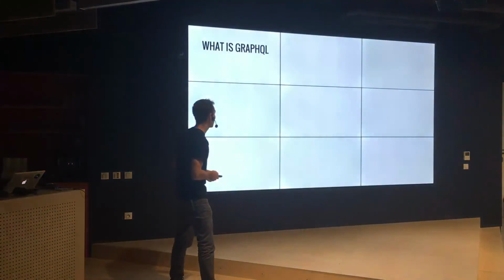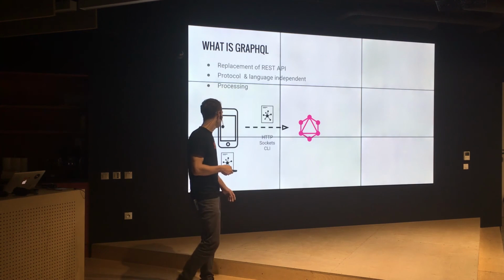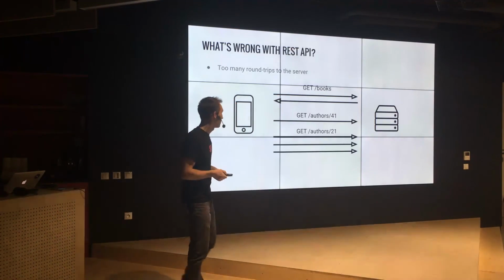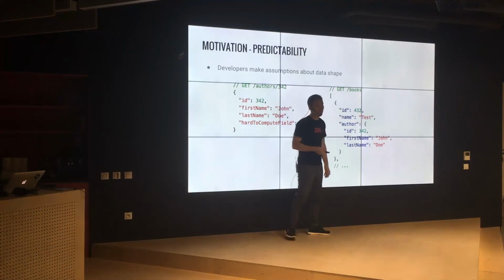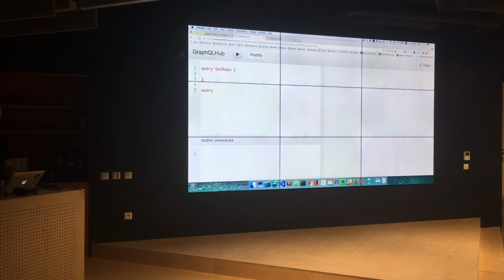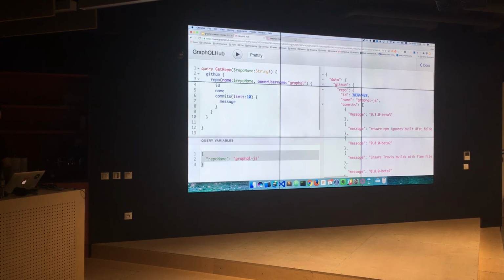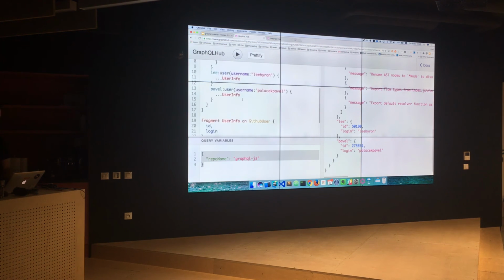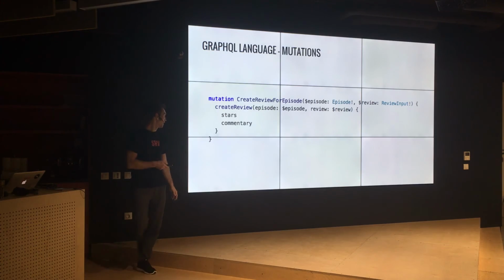Intro to GraphQL - Backend Meetup 11/2016 - 1/2 (Josef Zavisek)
It was all about GraphQL at last week’s Backend Developer Meetups in Brno and Prague.

Josef Zavisek walked everyone through the basics of GraphQL before Pavel Polacek and Michal Klacko teamed up to explain how to build a GraphQL server using Apollo Stack during a live coding session.